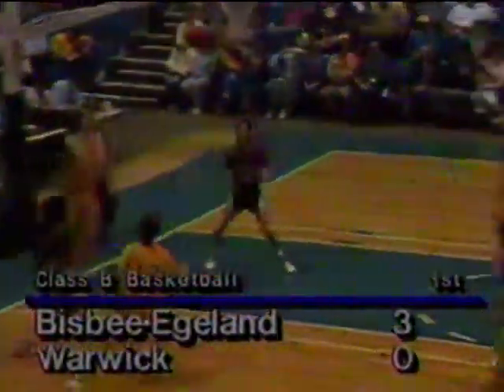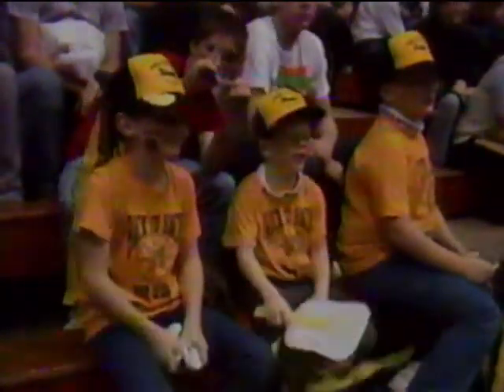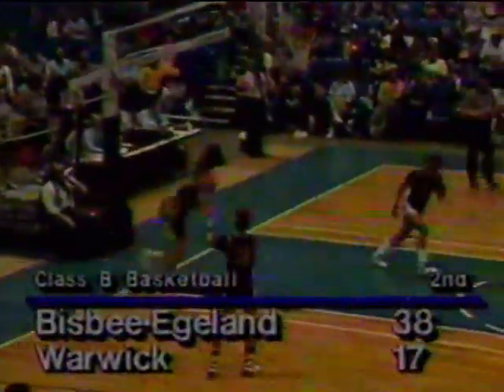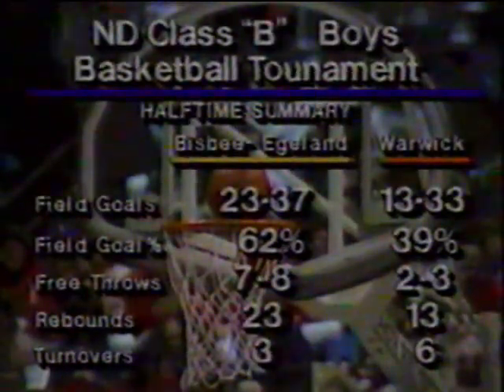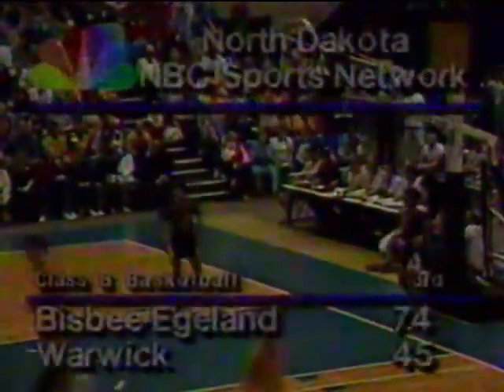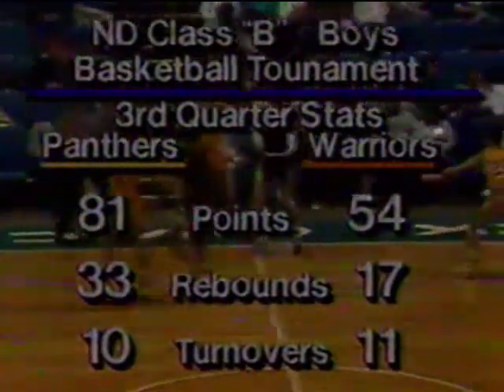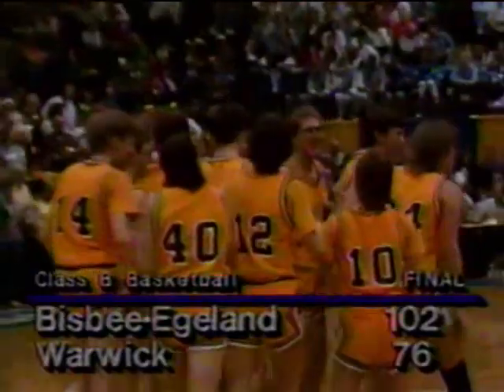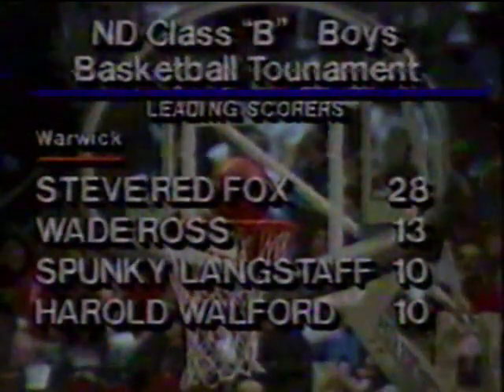1989 State Boys Basketball, Game 1 Bisbee-Egeland vs Warwick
Opening round, B-E vs Warwick, B-E scores 102